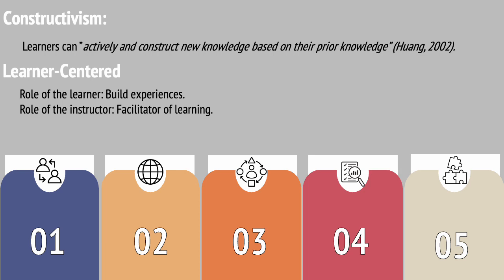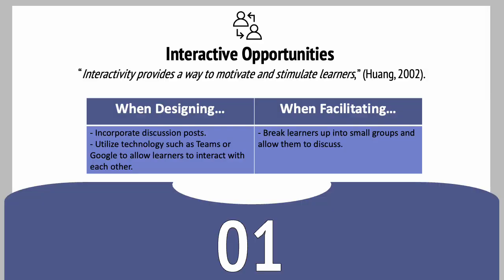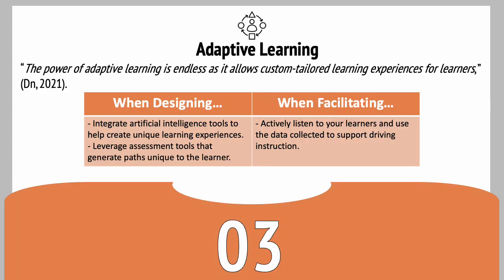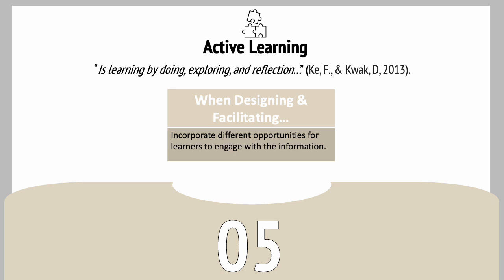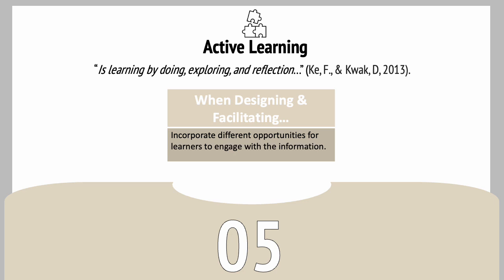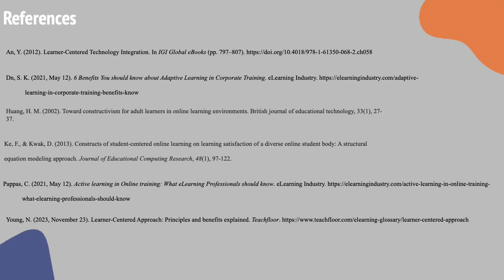Online Learner Centered Environment